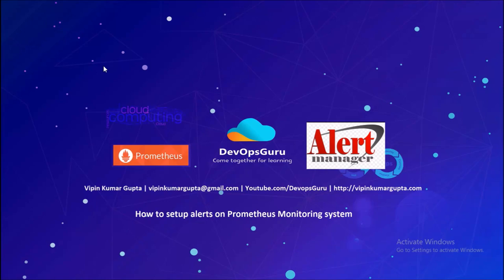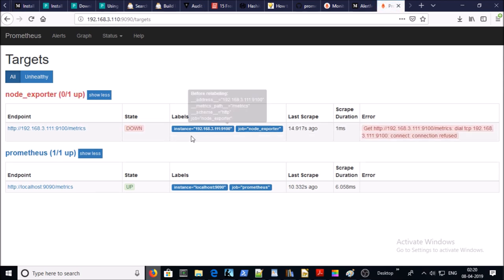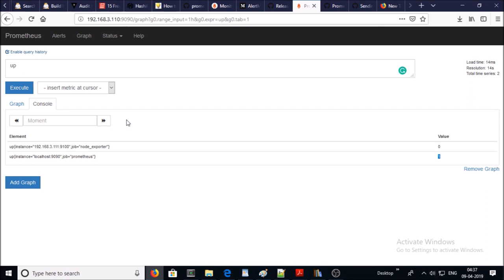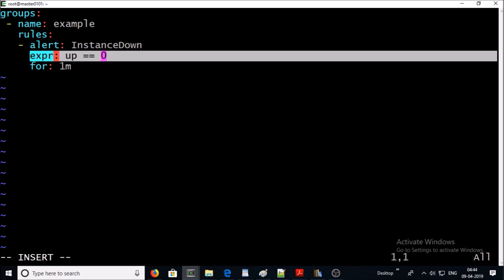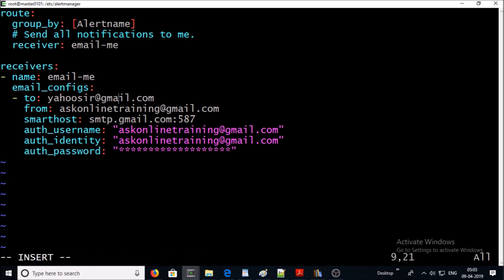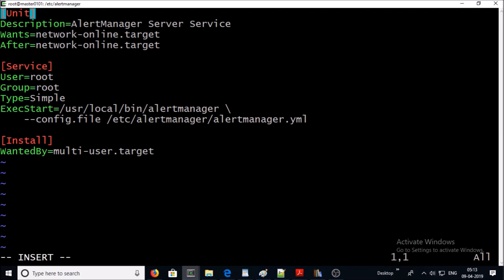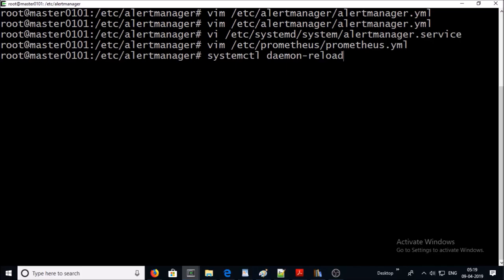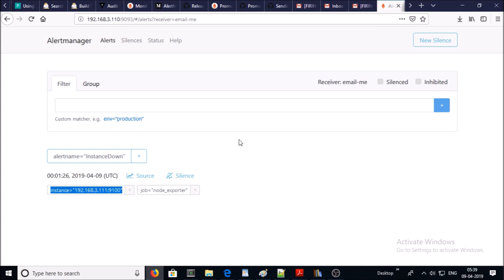Prometheus - How to setup AlertManager in Prometheus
1. What is the alert manager?
2. Create Alert Rules.
3. Install the alert manager.
4. Configure SMTP setting to send alert notification.
5. Generate alerts to test alert manager in Prometheus.